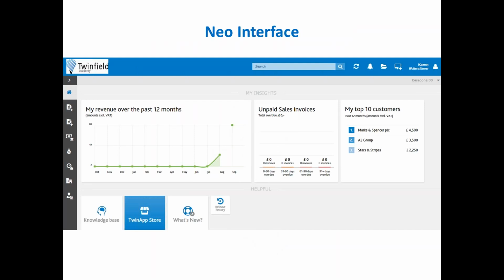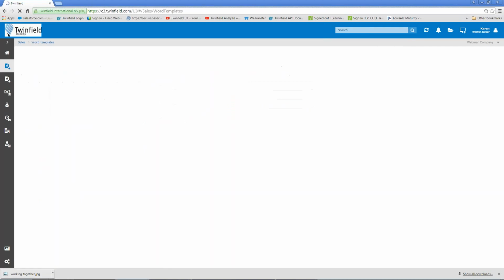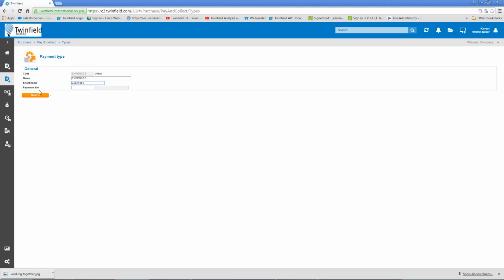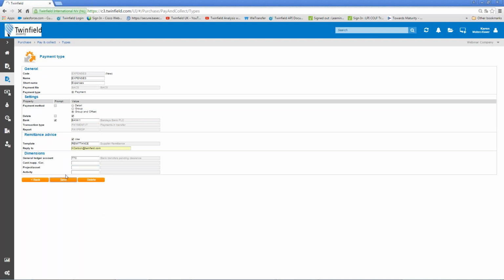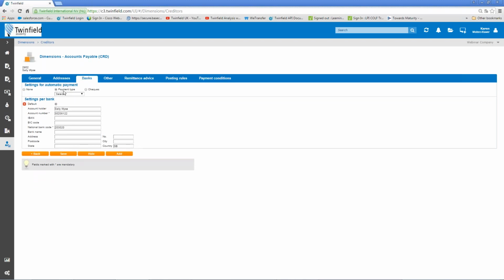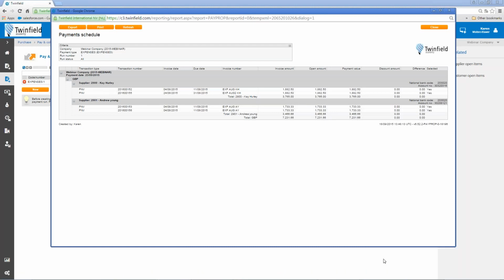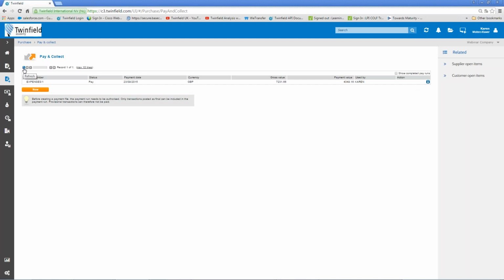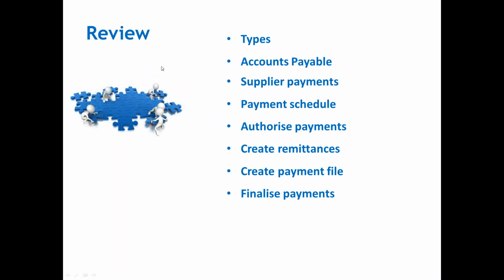Twinfield Masterclasses: Pay & Collect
Our Pay & Collect Masterclass has been designed to take you through the steps on how to create a suggested payment run which automatically allocates payments directly to the invoices.